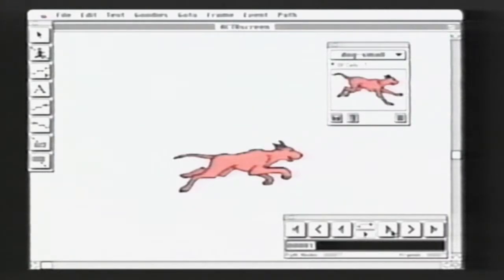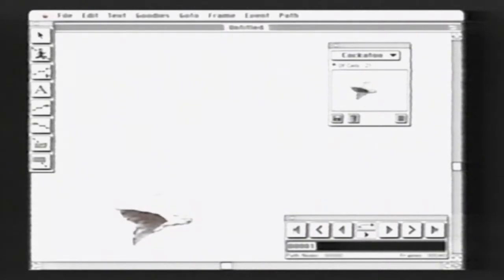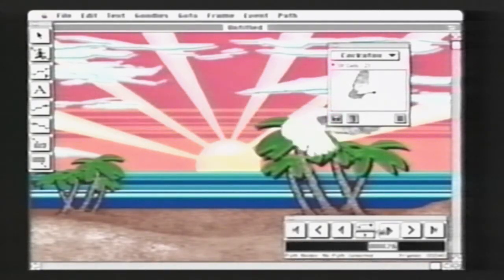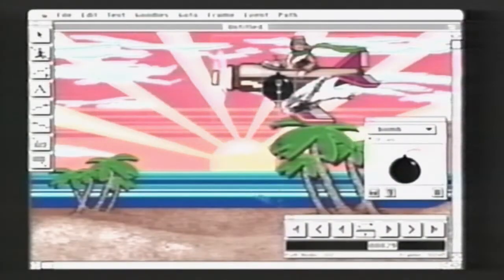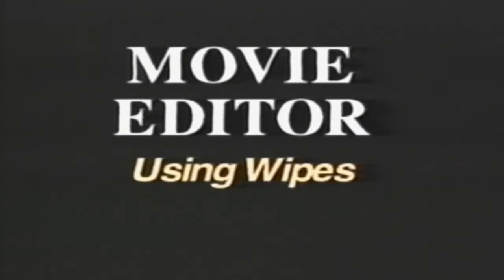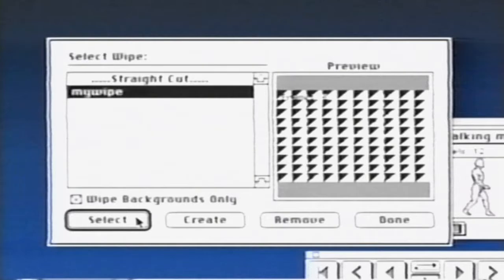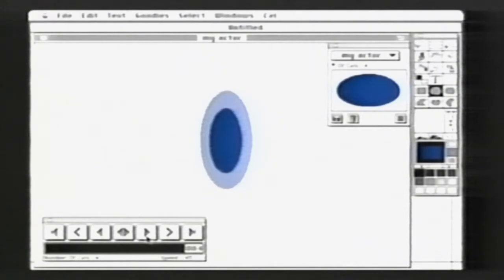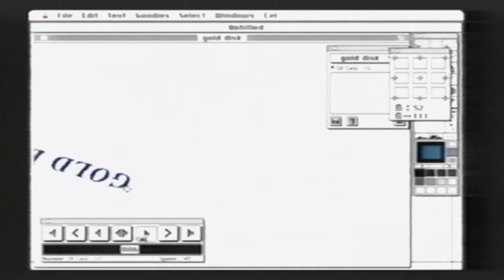Animation Works Demonstation Video